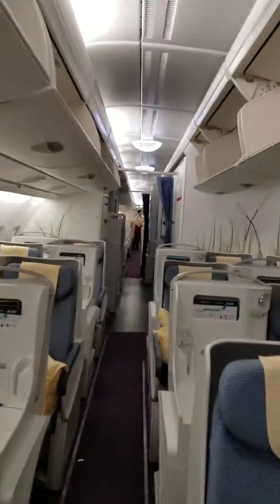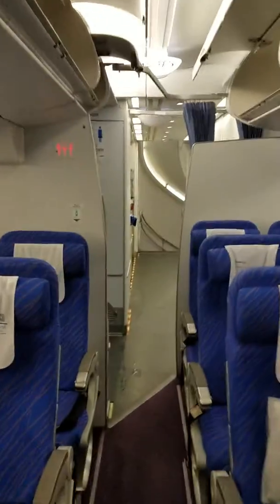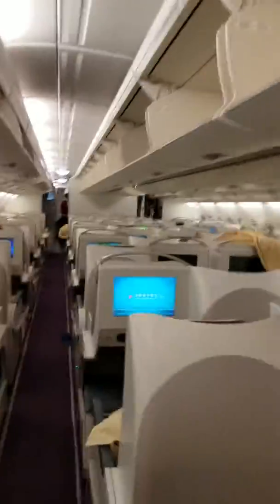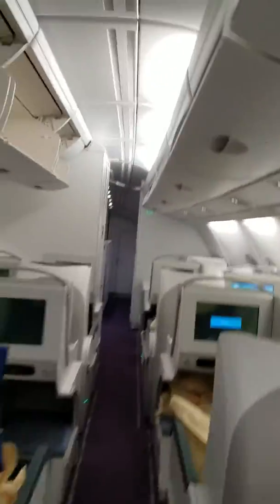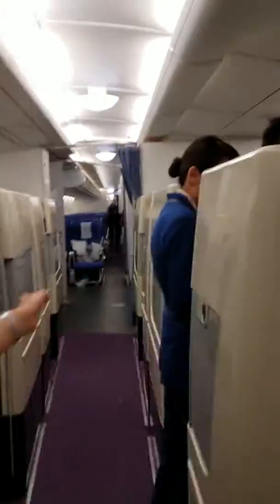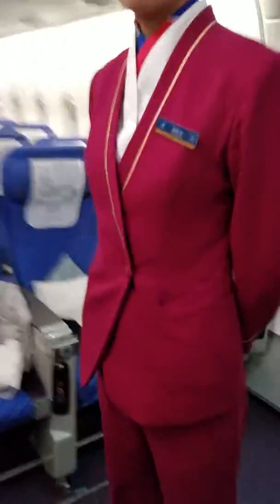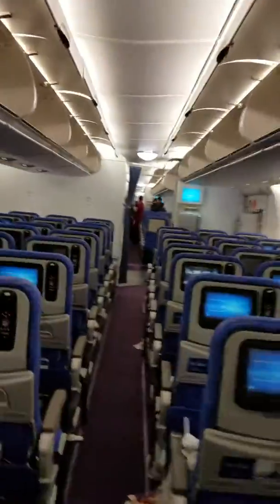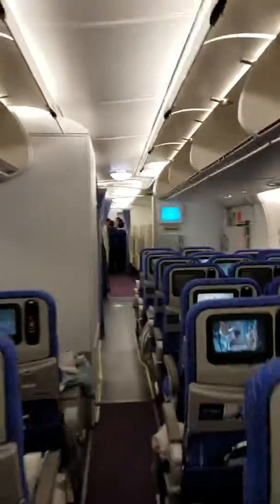Tour of 838 Skybus - 1st Class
I was allowed to video after everybody exited the plane.